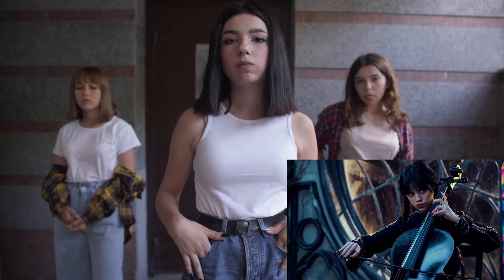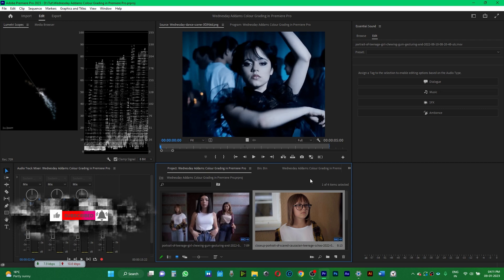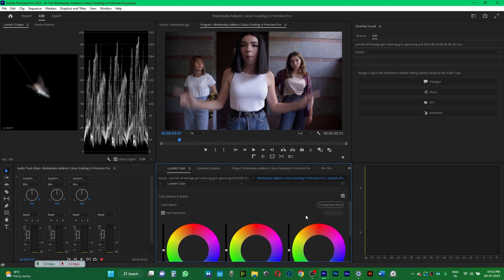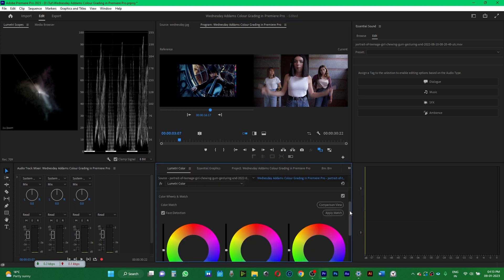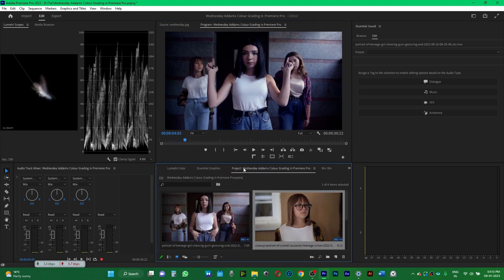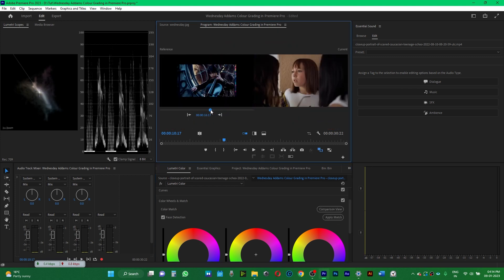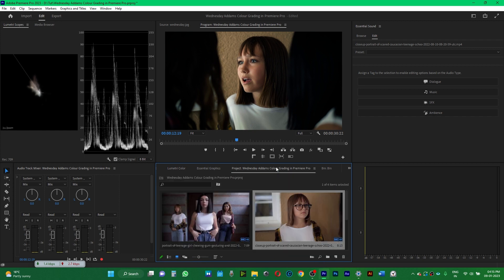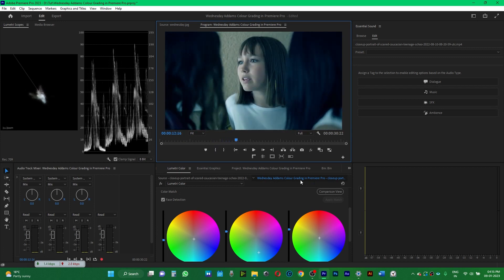👿I Copied Wednesday Addams Colour Grading in Premiere Pro using A.I.✅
In the video, you will learn how to copy colour grading of the Wednesday web series in adobe premiere pro using a.i.

2. YouTube Library Pack for Premiere Pro & After Effects-VideoHive | Review and How to use it Properly

7. How to get Perfect Skin Tone in Premiere Pro CC | You Don't Know This Secret Method